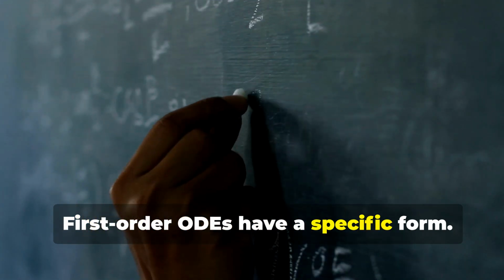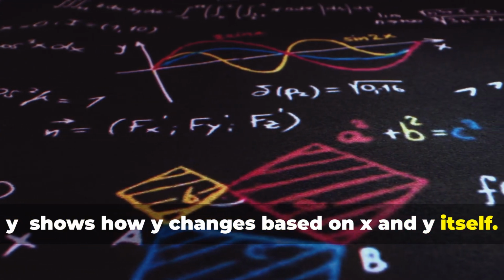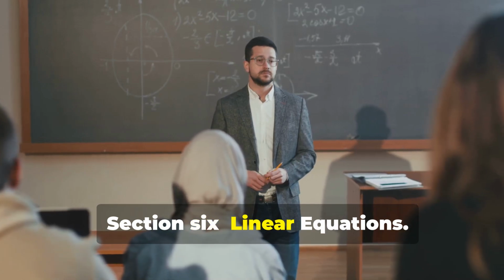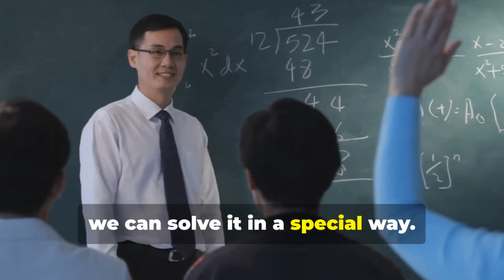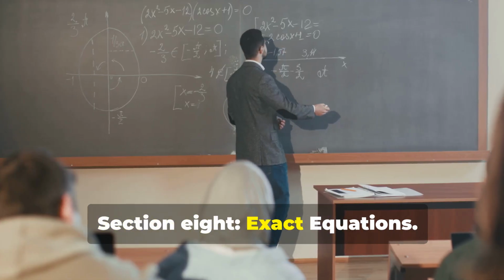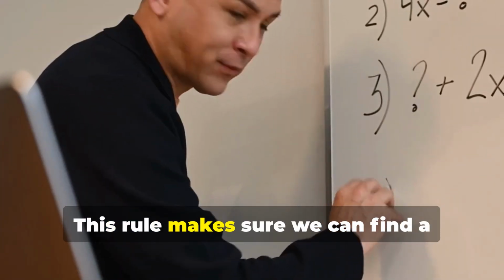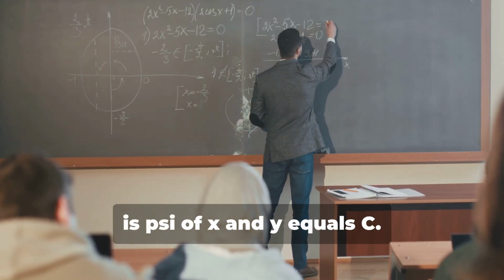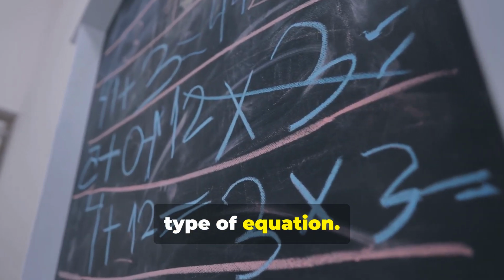Mastering First Order Differential Equations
Explore First Order Ordinary Differential Equations in our latest video - Mastering First Order Differential Equations. Explore different types — variable separable, linear, homogeneous, and exact DEs. We will show you practical ways of substitution and how you can scale down complicated equations into these more simple forms. So, whether you are a student trying to sharpen your maths skills or a teacher looking for different ways to teach these concepts, this video is rich in information and useful demonstrations. Do like the video if you find it useful and share with the one who needs it!